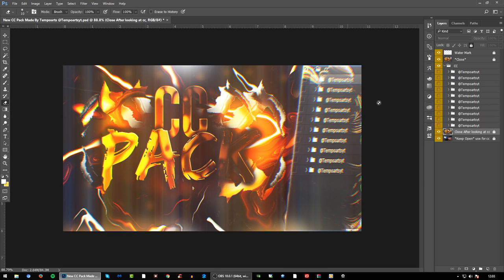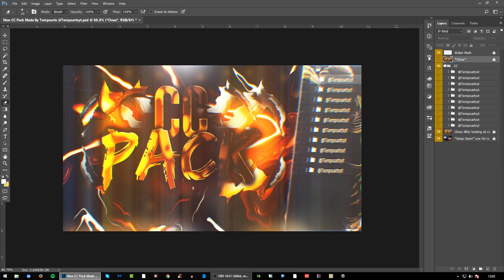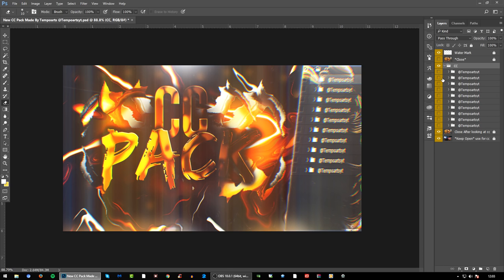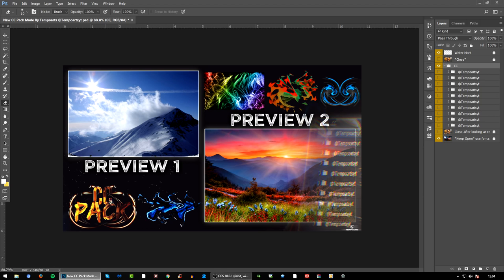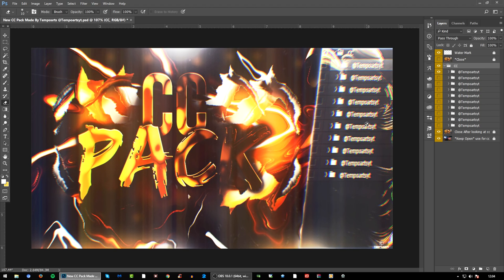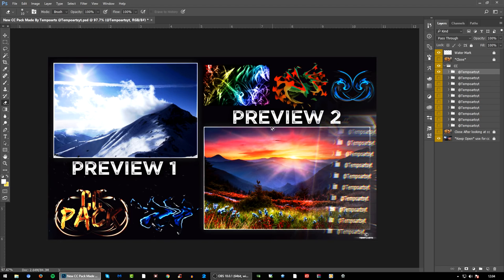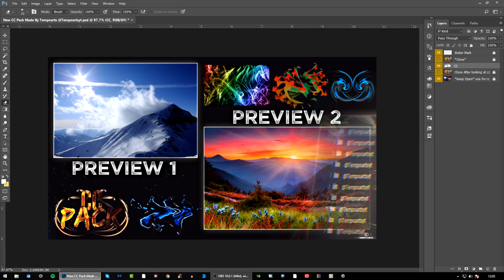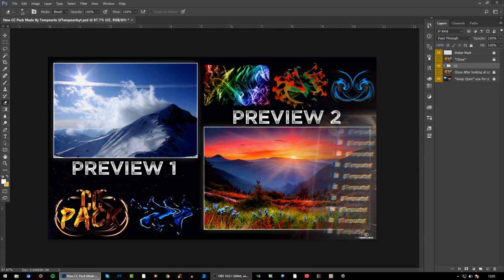CC PACK!! - Photoshop Graphics Pack 2021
CC PACK!! - Photoshop Graphics Pack 2021 It’s FREE NOW
This is my own made cc pack i use all the time!
ITS FREE NOW - free pack 2019

 Its Been Your Boy...
Tempoarts

2021
MY NEW SELLFY 2021! BUY PACKS AND LOTS OF FREE PACKS ON THERE AS WELL :)

TempoArts,cc pack photoshop,cc pack photoshop download,cc pack

cc pack